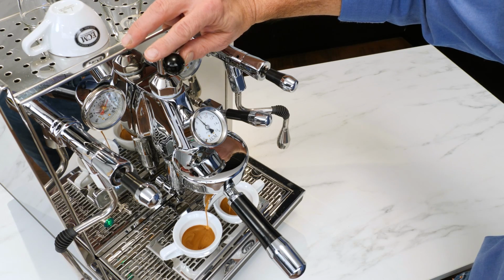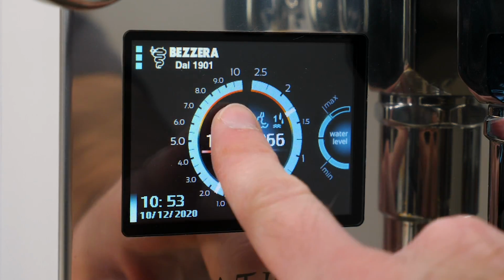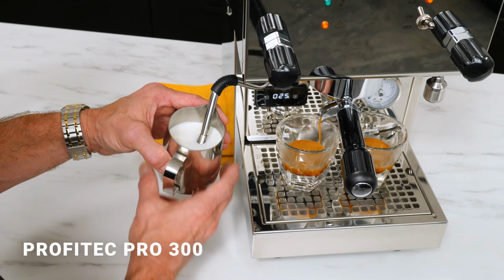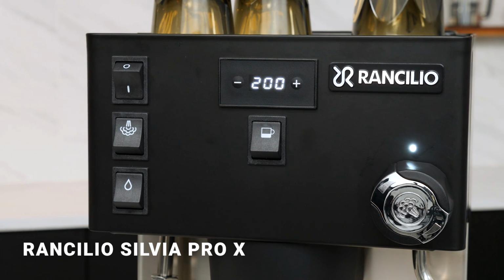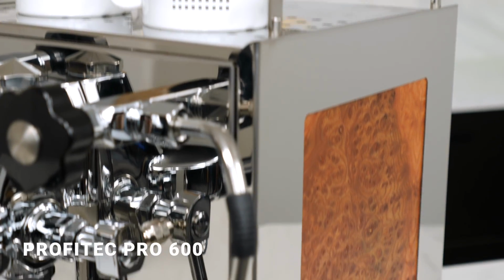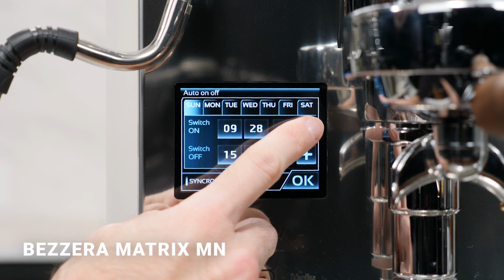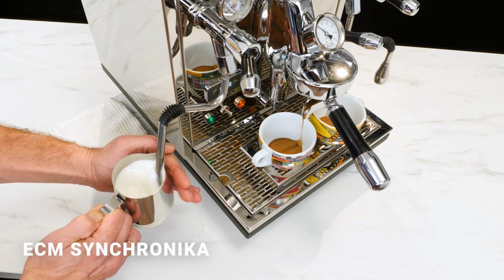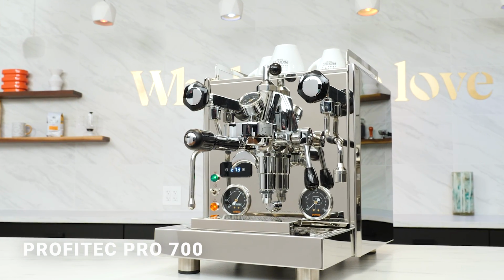Top 5 Favorite Dual Boiler Espresso Machines of 2022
Check out our top 5 favorite dual boiler espresso machines of 2022. Our picks are based on verified user review ratings, customer feedback to our customer service staff, opinions of our service technicians, our daily use experience and visits with manufacturers. All of our favorites have 5 out of 5 star customer ratings.

Chapters:
Introduction: 00:00
Profitec Pro 300: 02:32
Rancilio Silvia Pro X: 04:06
Profitec Pro 600: 06:11
Bezzera Matrix MN: 08:00
ECM Synchronika: 09:46
Profitec Pro 700: 12:15